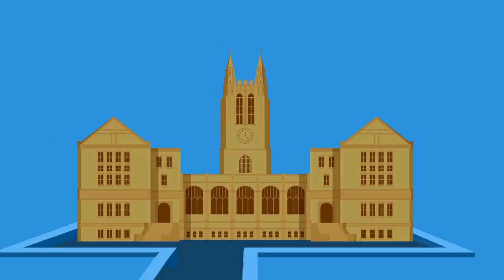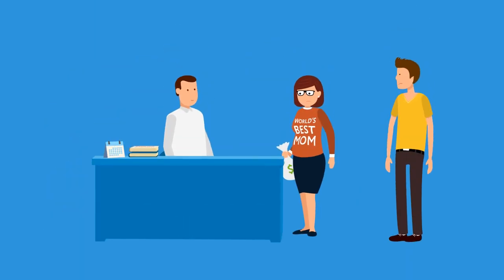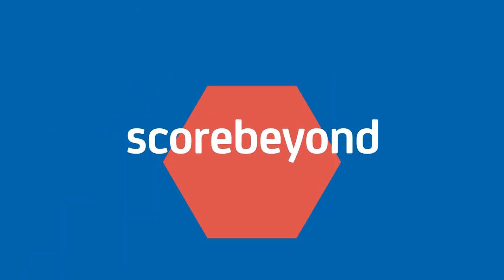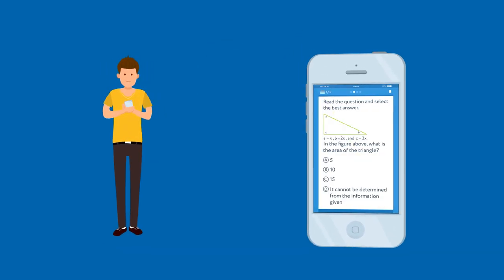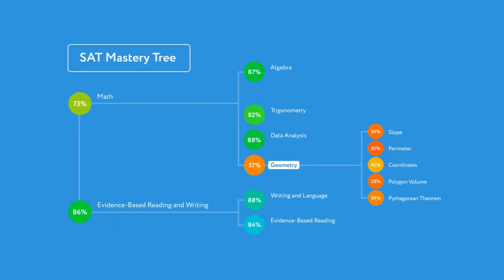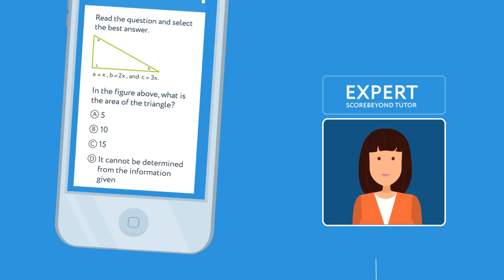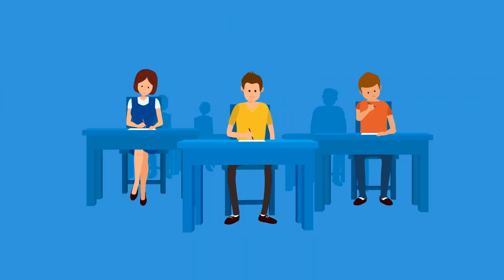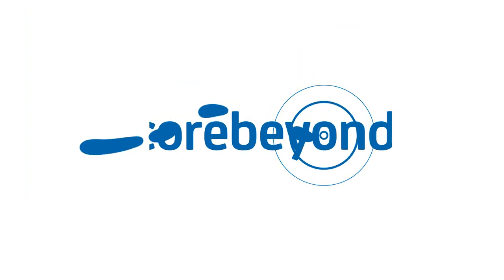Modern Way to Prep - for New SAT and ACT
ScoreBeyond has developed the modern way to prep. Smarter, simpler, and affordable.